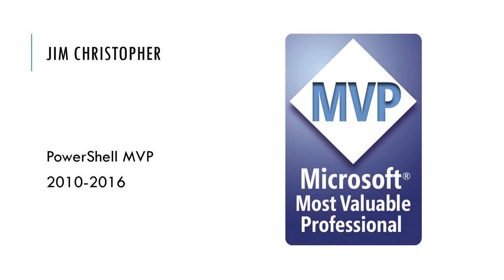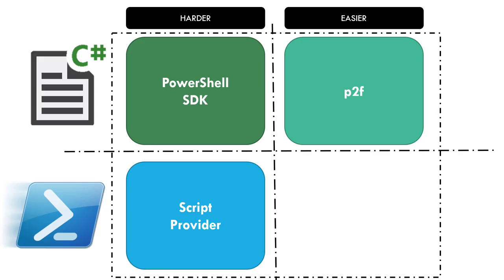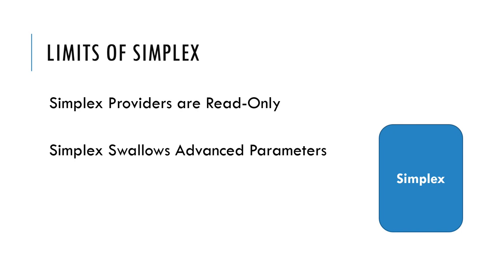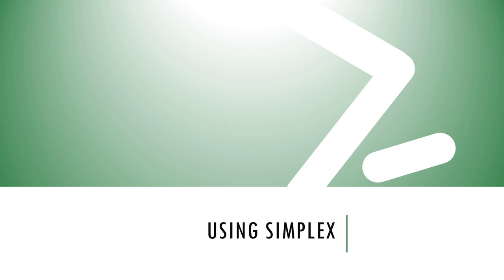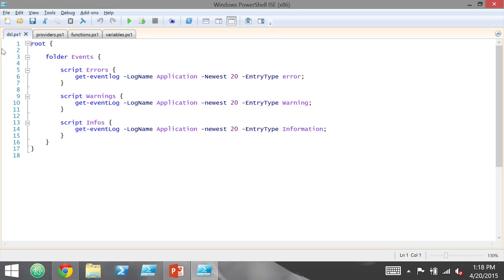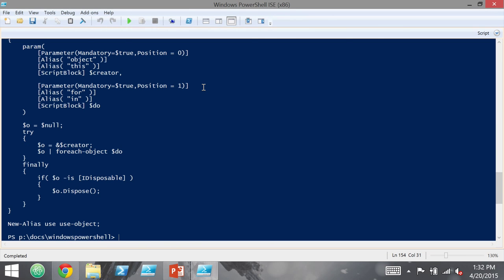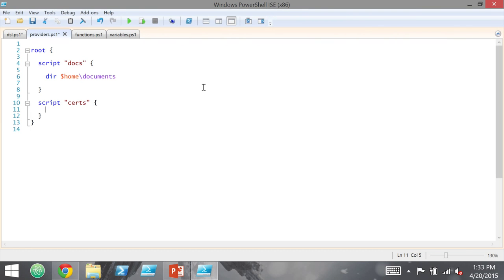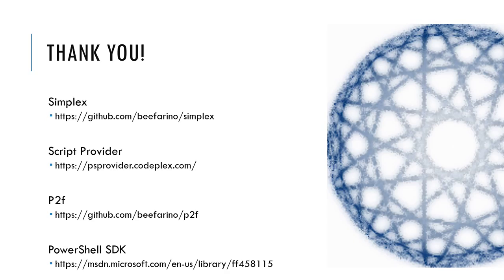Stupid Simple Providers